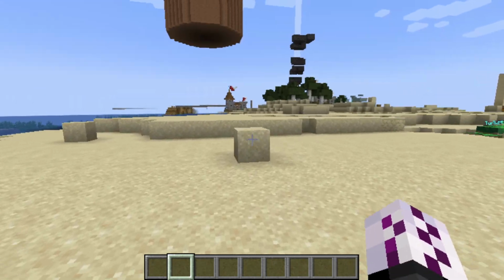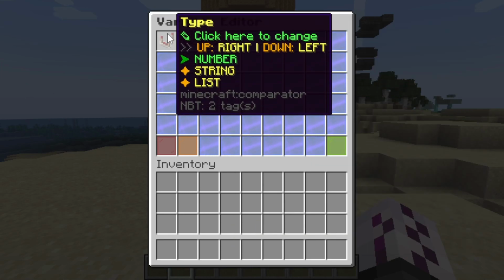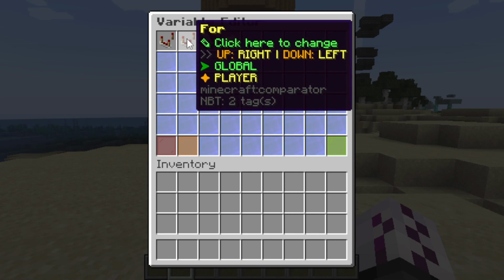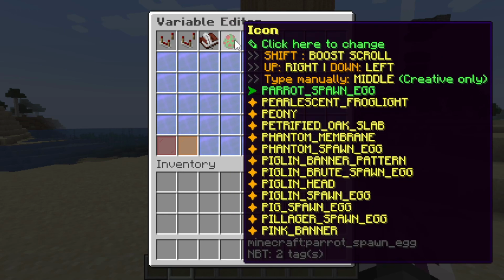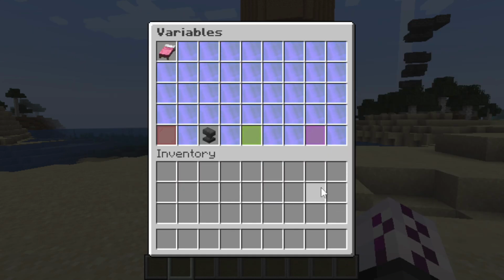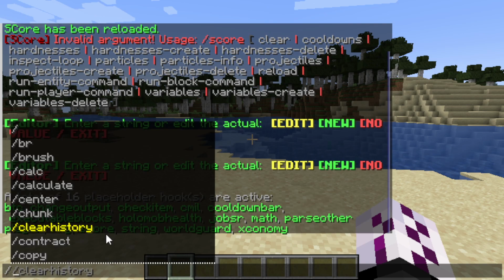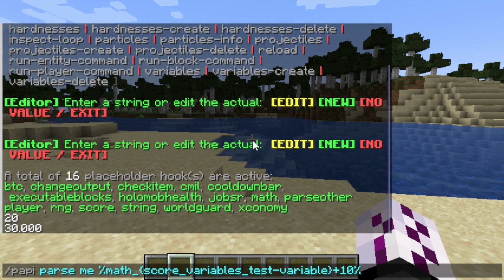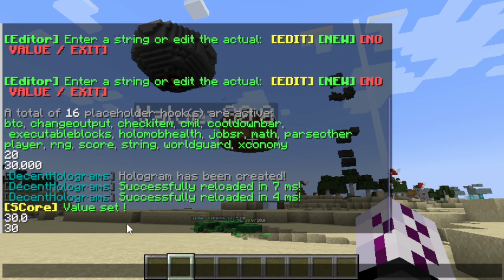SCore Variables rough tutorial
not a formal tutorial about SCore variables of Ssomar's Plugins